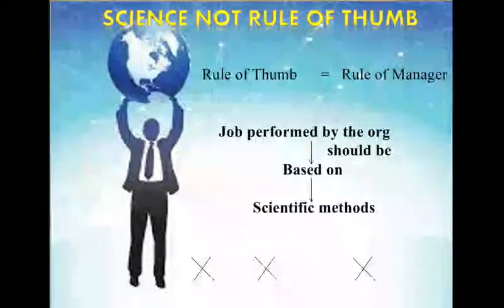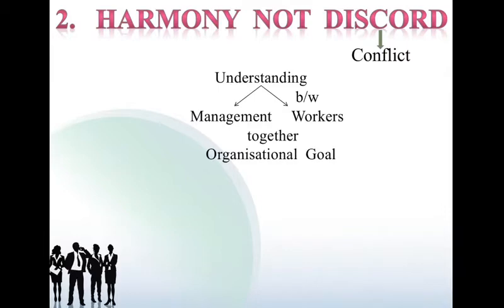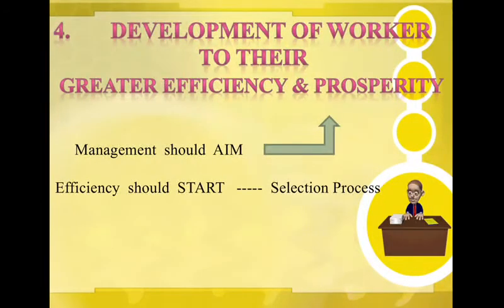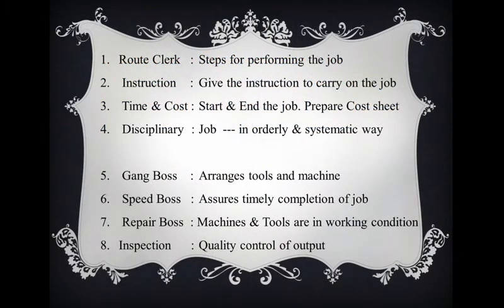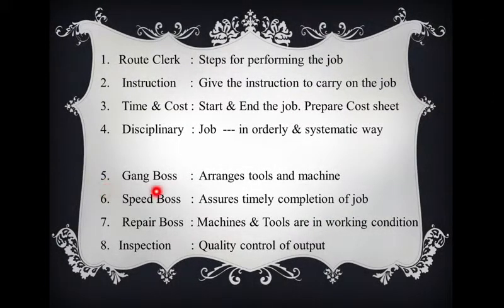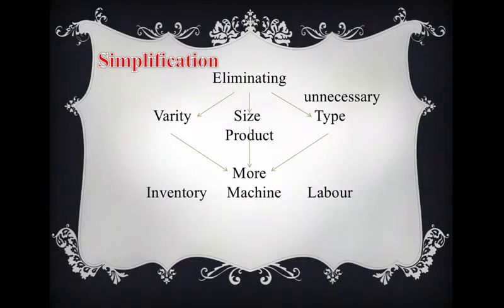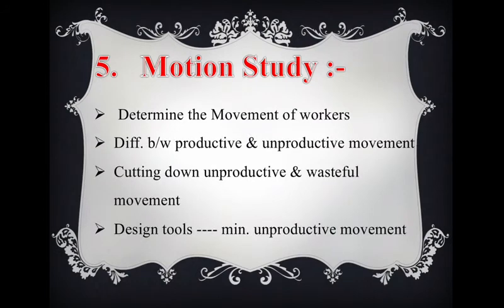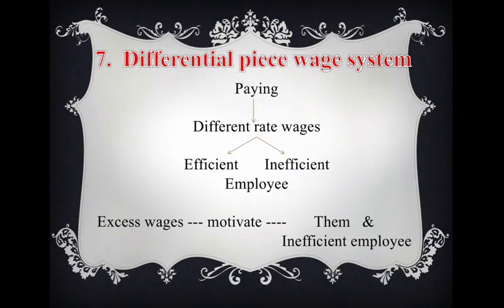Class XII Chap 2 Principles of Management,Taylor’s Scientific principles & techniques of Management